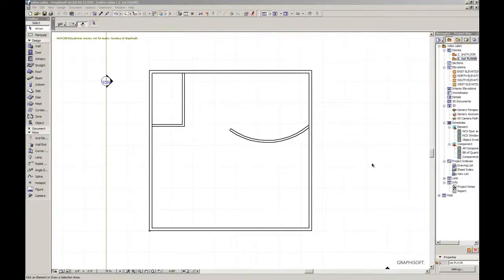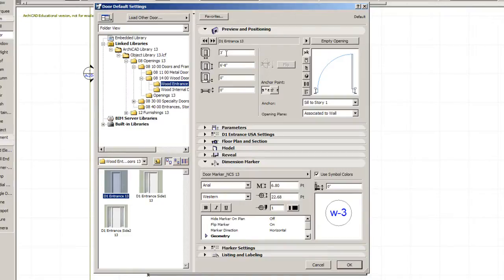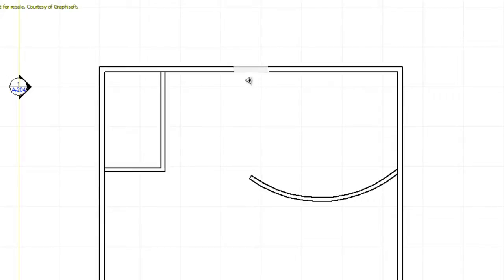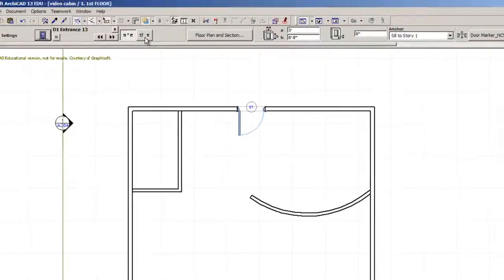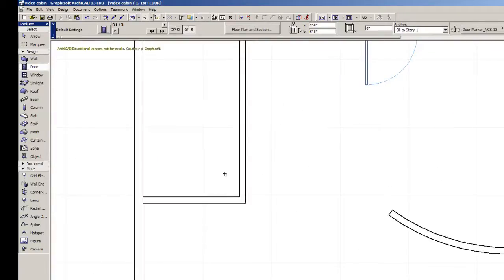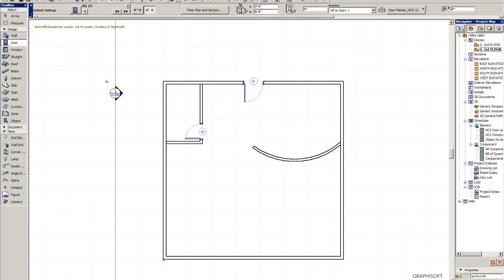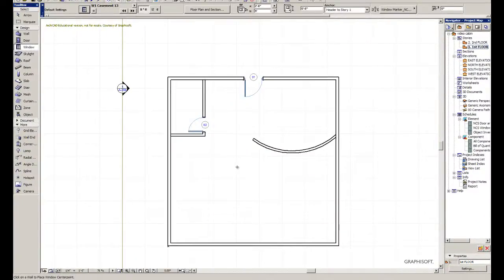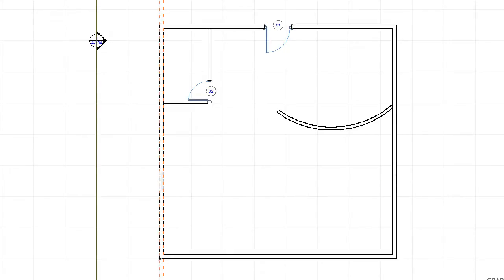Doors and Windows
Inserting doors and windows with ArchiCAD.